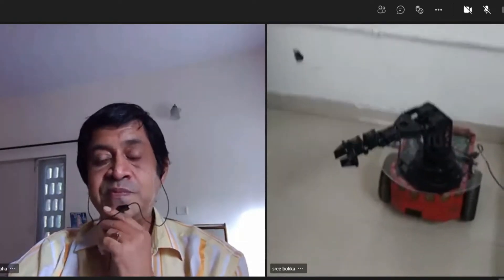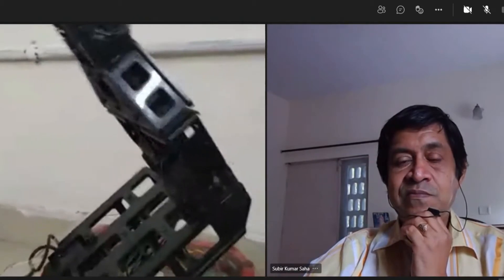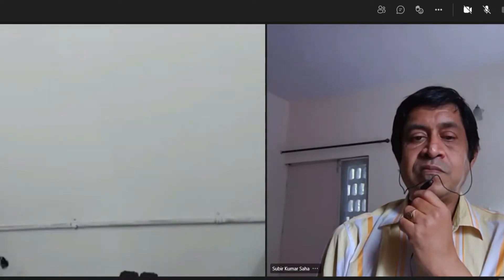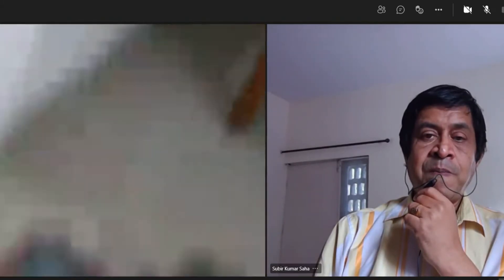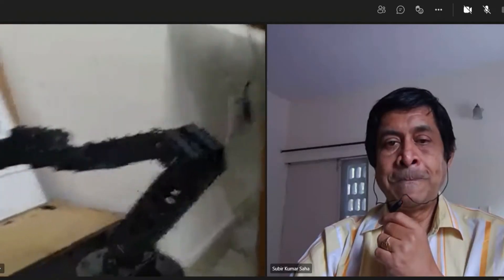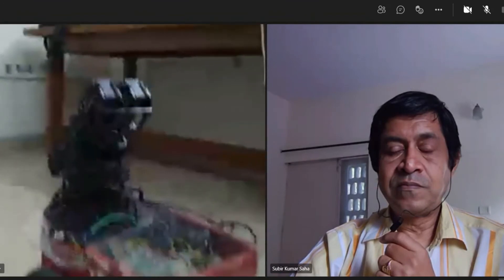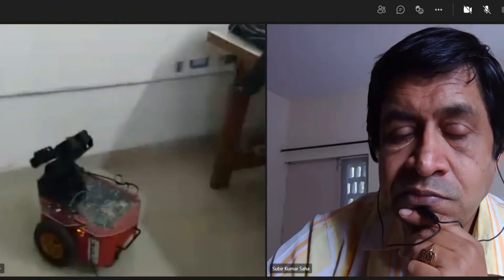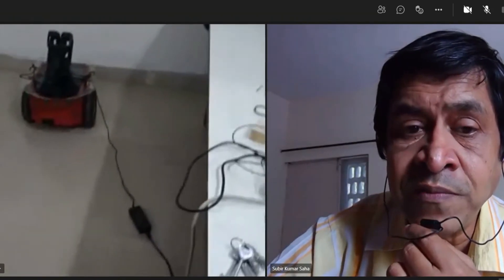Robotics Club | NTSE nurturance program | IIT Delhi | Part 2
NTSE nurturance program happened online in the year 2021. There were great scientific topics. This is the first part of the Robotics topic by Professor S.K  Saha.